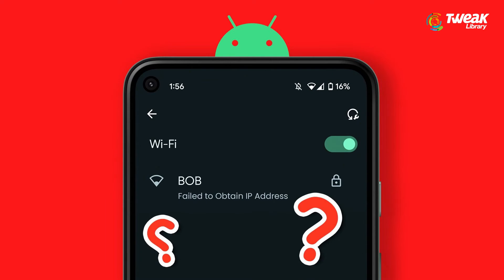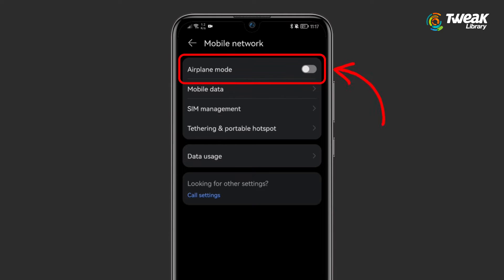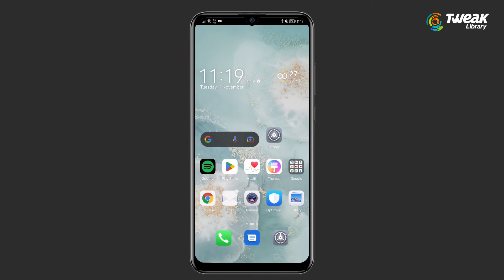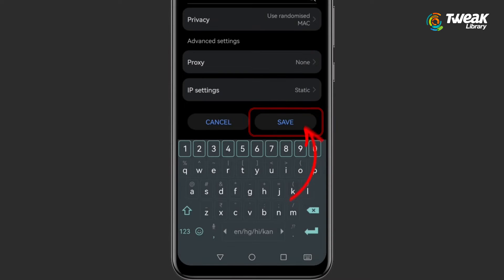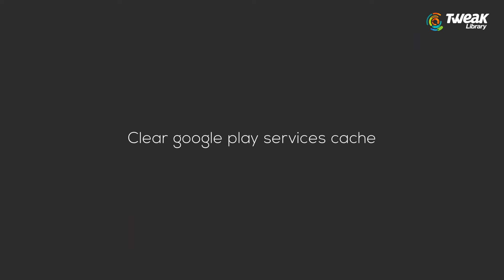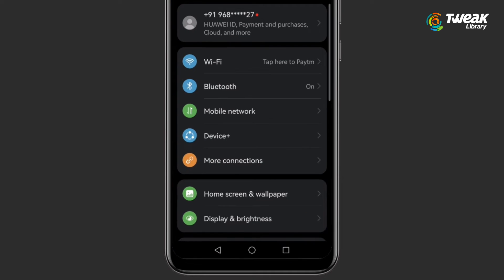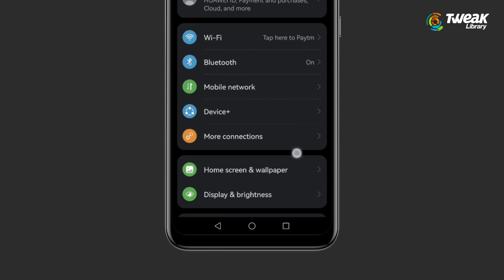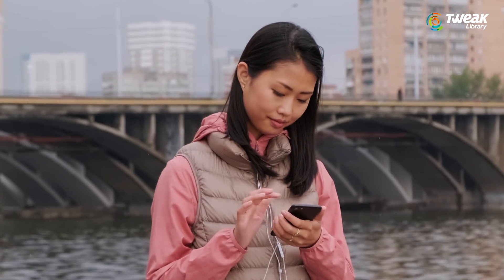[Fixed] WiFi Stuck on obtaining IP address problem in Android | Failed to obtain IP address [Solved]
If you’re getting “failed to obtain IP address” error on your Android phone while connecting to a wifi network, then watch the complete video to fix Wifi stuck on obtaining IP address problem in Android.
This error usually appears when you try to connect to a Wi-Fi network and the router that manages the network can't get an IP address for your Android device. This message means that there is an IP configuration failure, and the user is unable to join a Wi-Fi network. However, there are a few things you can try to fix IP configuration failure on Android.
So, watch the video till the end to find the solution for this issue.

Time stamp:
00:00 - Intro
00:15 - Toggle Airplane Mode
00:25 - Forget the Wi-Fi Network
00:40 - Use a static IP address
00:56 - Restart your Router
1:12 - Reset your Router
1:36 - Clear Google Play Services Cache
1:53 - Reset Network Settings
2:25 - Conclusion